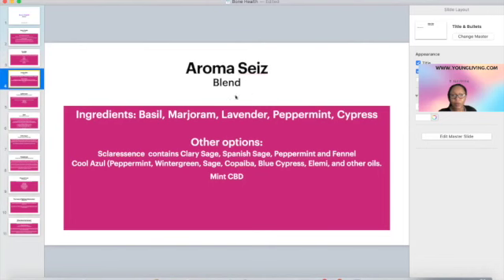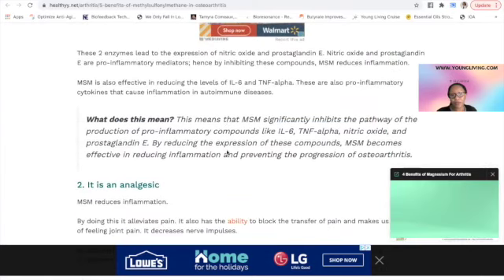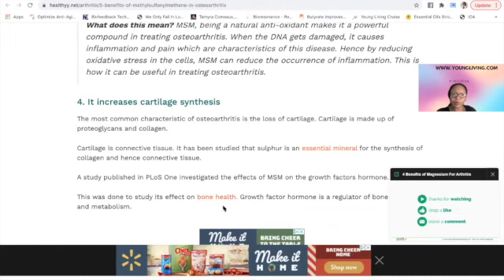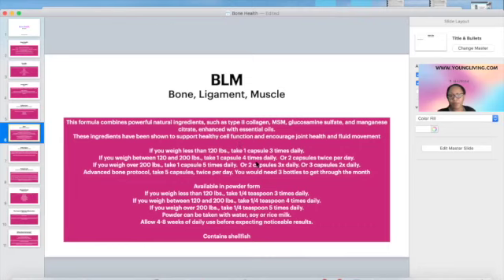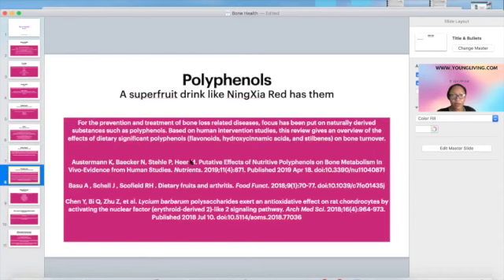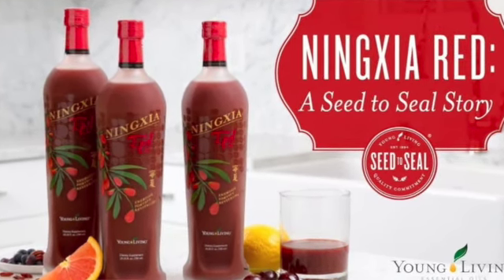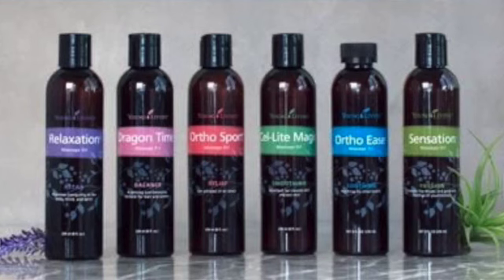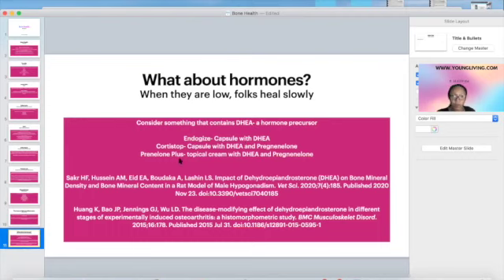Bone Health Info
Natural ideas for bone health Young Living.